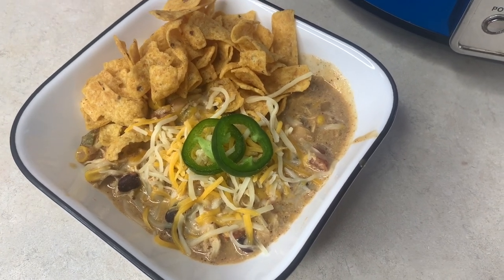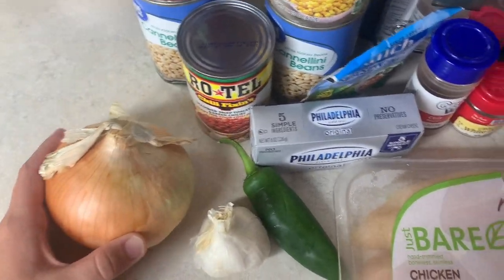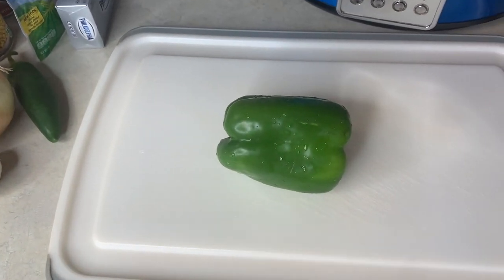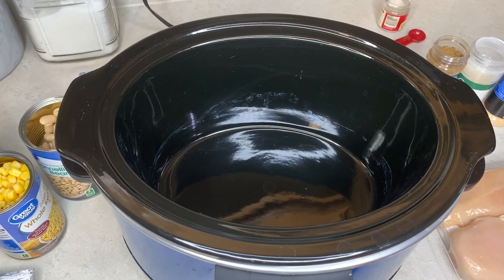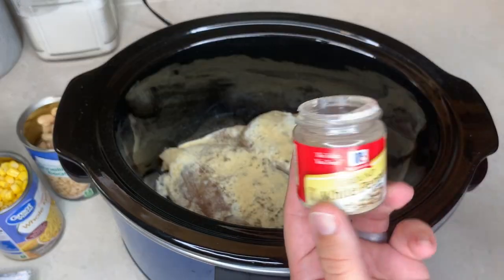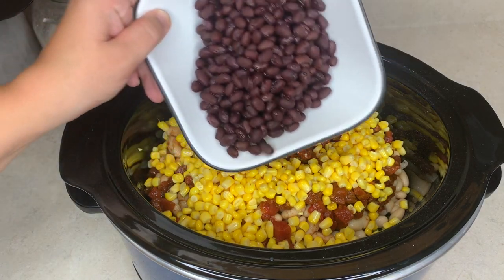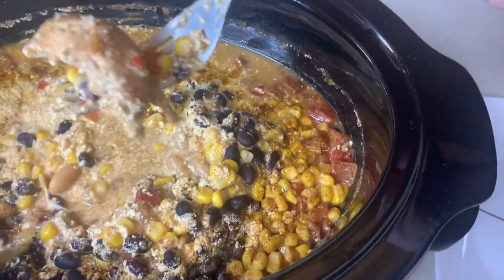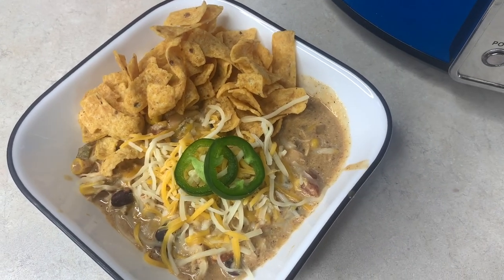SLOW COOKER WHITE CHICKEN CHILI | CHICKEN CHILI RECIPE | EASY CROCKPOT RECIPE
If you love white chicken chili and want an easy recipe to use then this video is for you! I am sharing my easy crockpot chicken chili with y'all and it is delicious! I have all of the ingredients/ instruction down below. Id love to hear what your favorite kind of chili is in the comments below. Thanks for stopping by my channel!

My favorite measuring spoons

White Chicken Chili:
2 Chicken Breast
1 red or green pepper (chopped)
1 jalapeno (deseeded and chopped)
4 cloves of minced garlic
1 small onion (chopped)
1 pack of Ranch seasoning mix
8 oz cream cheese
2 cans lightly drained cannalini beans
1 can rinsed and drained black beans
1 can rotes
1 can lightly drained corn + 1/4 can of water
1 tsp. chili powder
1 tsp cumin
1 tsp onion powder
1 tsp garlic powder
1/2 tsp white pepper

Place everything in the crockpot in the order listed above. Cook on low for 6-8 hrs or High for 4-6. My chicken was thawed so I cooked it on High for 4 hrs and 30 minutes. Shred chicken, mix all together and serve how you like. Enjoy!

Some of my favorite kithcen products:
My menu board for the fridge
My air fryer
Mixing bowl set
My InstantPot